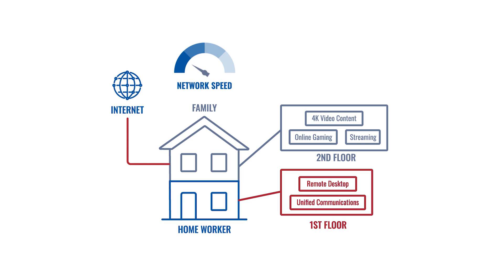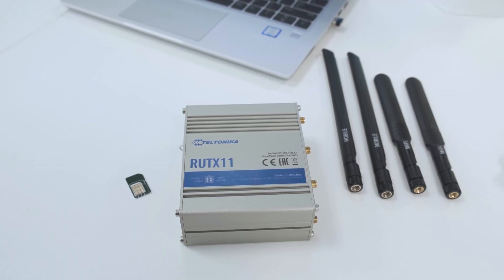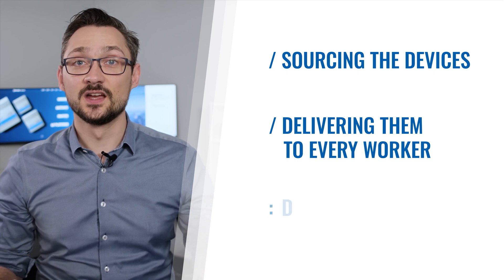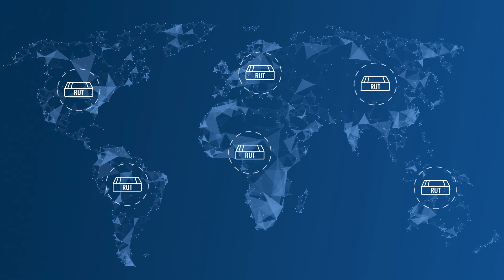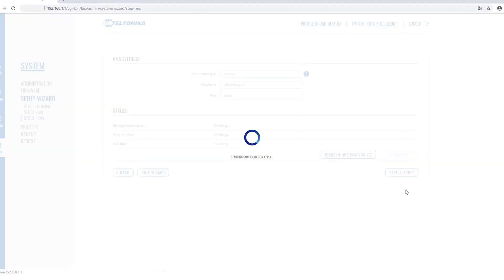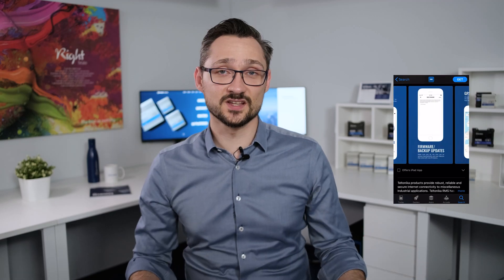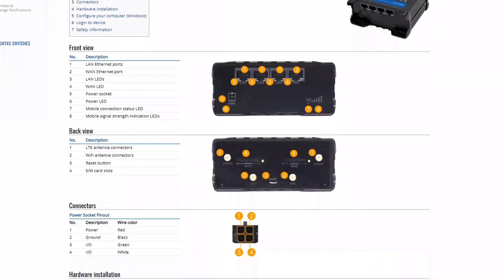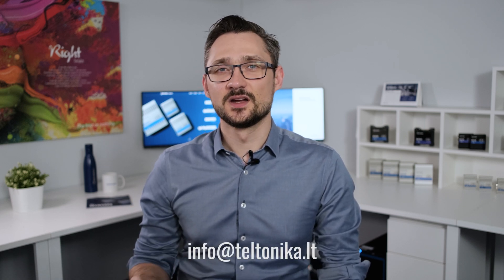Working from Home – How To Set Up – Part 3: Scalability and ease of deployment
At Teltonika Networks – we are the experts in professional connectivity equipment. During this time of global COVID-19 crisis working from home is more important than ever. In the following video, we explore the main challenges and possible solutions for setting up a reliable home network to support professional business tasks. We stand side-by-side with our employees, customers, and partners to provide tools to make the world's biggest work from home experiment – successful. In the upcoming videos, we will focus on the topics of security & internal business systems and scalability & ease-of-deployment.

Essential tools for setting up reliable work from home network

All you need to know about different configuration and settings

Timestamps:
00:00 Introduction
01:04 Scalability and ease of deployment explain
01:45 Things need to know
02:00 Why Teltonika Networks devices are the best choice for scalability and ease of deployment?
03:14 About Teltonika Remote management system (RMS)
03:44 How to connect Teltonika Networks devices to RMS?
04:28 Where can I find more information about Teltonika Networks devices